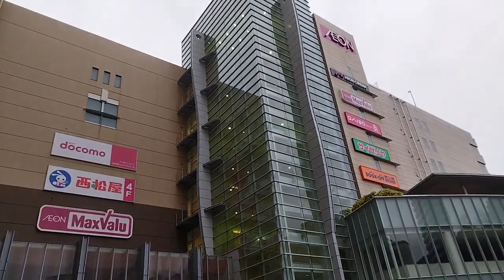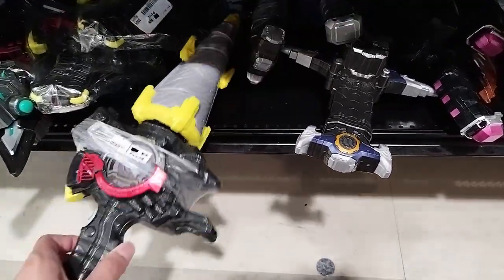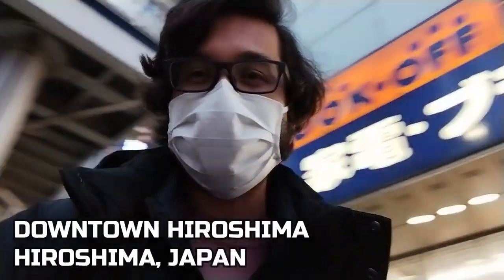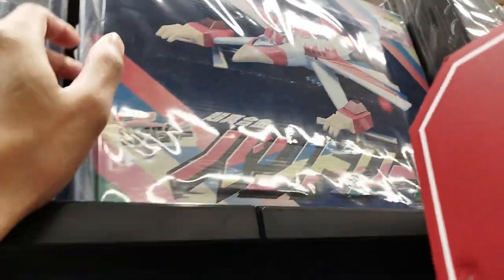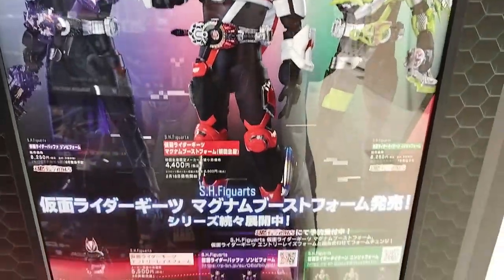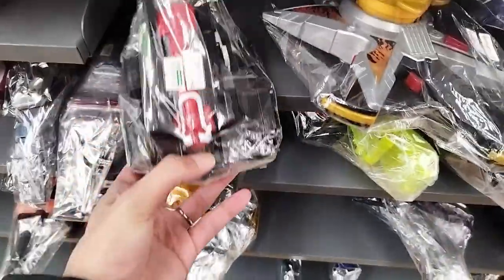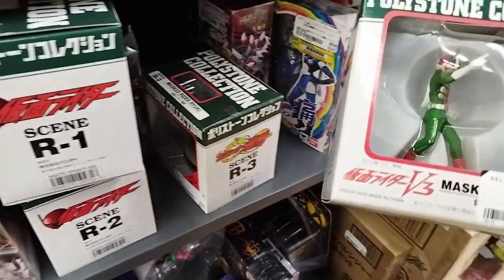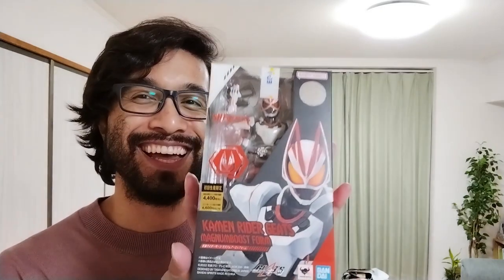Super Sentai & Kamen Rider Toys on the BOOK OFF JAPAN TOUR! (Toy Hunting S6 Finale)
It's time for the big finale! And this time, we take a tour of some of the best Book Off stores in Japan!

Season 7 will be coming in March 2023.